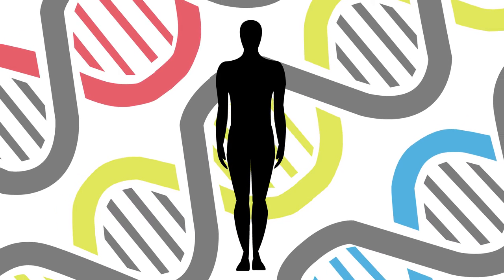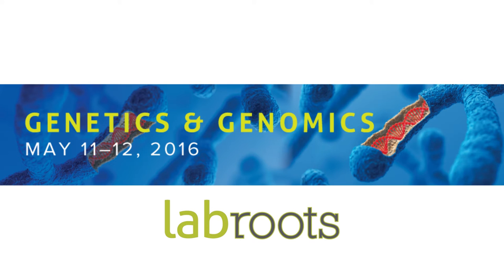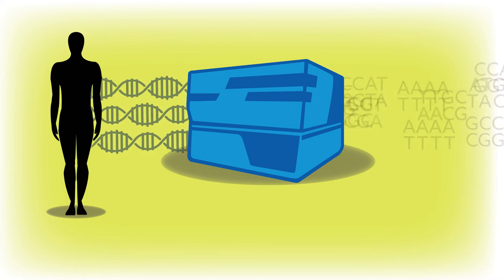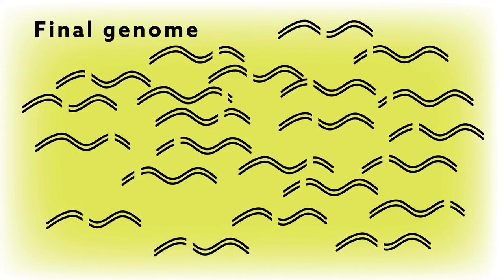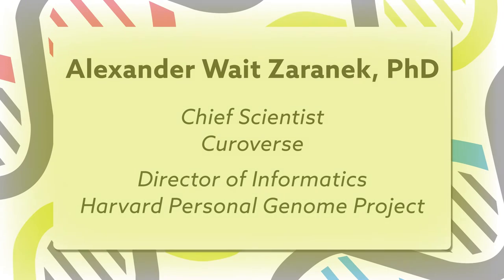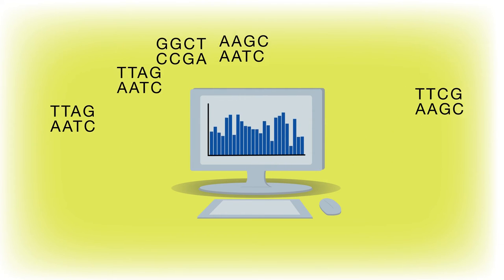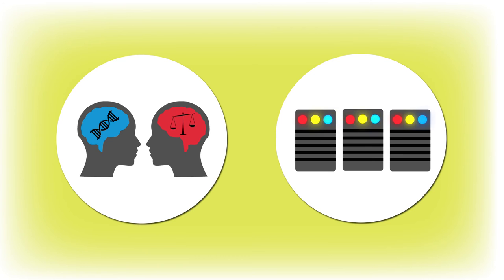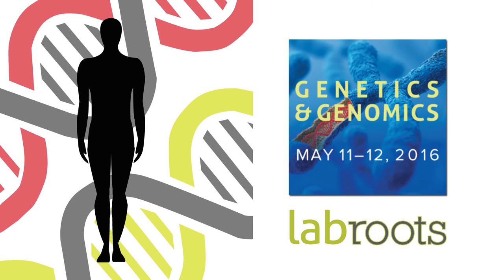Genetics and Genomics: A Virtual Conference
The 4th Annual Genetics and Genomics free virtual conference is one of the most attended virtual conferences for research scientists, post docs, principal investigators, lab directors and other genetics professionals to learn about recent advances in genetics research.

Our virtual conference allows you to participate in a global setting with no travel or cost to you. You can participate in exactly those parts which you are interested in and be back at your desk or bench in an instant. Virtual events remove time and place restrictions and ensure that everyone who wants to participate can do so. This virtual conference also offers increased reach for the global genetics community with a high degree of interaction through live-streaming video and chat sessions.

Genetics plays a crucial role in the constantly growing and challenging fields of diagnosis and treatment of genetic disorders, infectious diseases and acquired diseases. This conference will focus on "Biology to the Clinic", and will highlight the topics below.

Innovations in Genomic Tools and Technologies

Genome Editing; Synthetic Biology; Methods and Technologies for Multi-Center Genetics Platforms and Research; and Moving Beyond GWAS with Functional Approaches

-Omics in Health and Disease

Single Cell Genomics; Metabolism, Mitochondria and Microbiomes; and Systems Approach to -Omics

Clinical Utility of the Newest Technologies

Radiomics/Radiogenomics; Clinical Quality Variant Annotation and Databasing; Reimbursement Issues in Clinical Molecular Diagnostics; Data Knowledge and Integration to Medicine; and Methods for Network Inference

Genomics in the Clinic

From Tumor Mutation Profile to Clinical Trials; Nucleic Acid Therapeutics; and Precision Medicine (including Noninvasive Pre-Symptomatic Disease Detection; Individualized Vaccines; Genotype-Phenotype Warehousing: Technologies for Large-Scale Analyses; Pediatric Genetics and Genomics; and Liquid Biopsy, Exosomes, Circulating DNA and Tumor Cells)

Genetics and Genomics conference participants benefit from interacting with field experts and networking with colleagues. Attendees can also “walk” through the virtual exhibit hall to learn about the latest in genetics and genomics tools and assays. Join LabRoots in leading progress toward understanding the genetics behind disease and treatment.